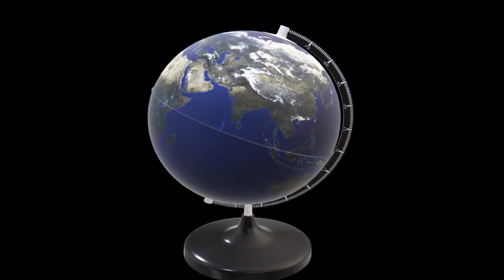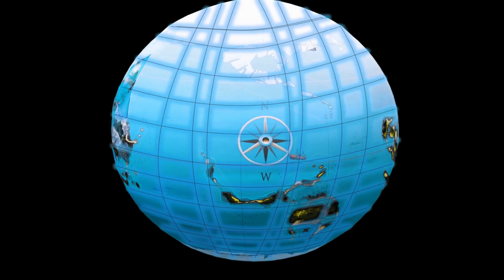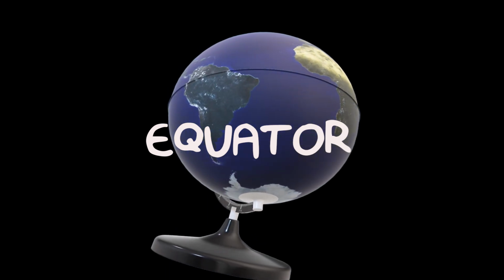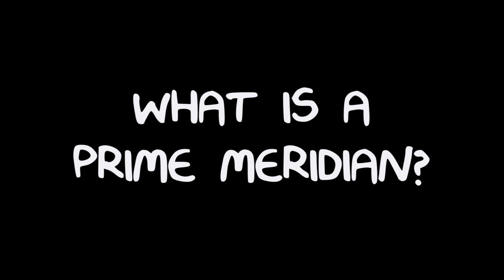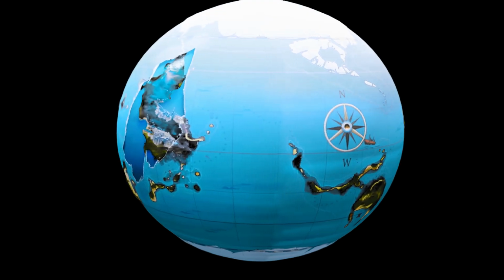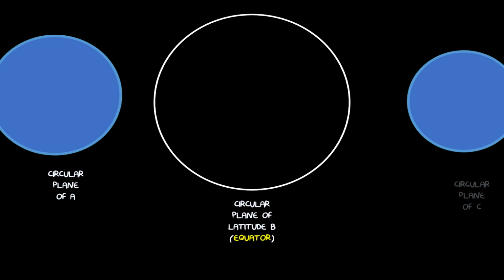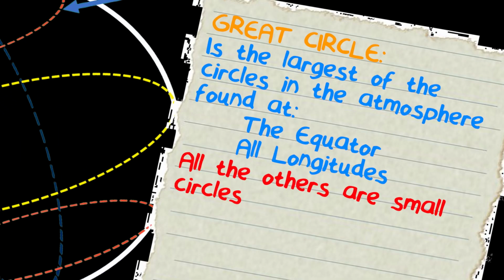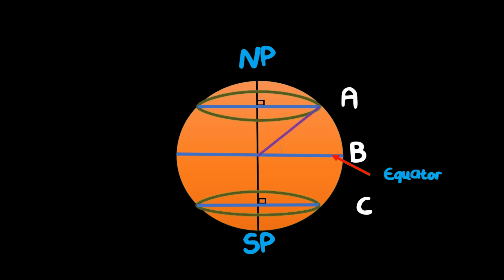(K.C.S.E 2023)LONGITUDES AND LATITUDES LESSON ONE. PART 1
Join us on today's lesson as we study a form four topic on Longitudes and Latitudes. You can find here, an introduction into the topic with relevant and UpToDate definitions and examples that will help you understand and apply the knowledge equipped to solve K.C.S.E questions with ease.
For personalized tutorial services in all Sciences, Mathematics and Languages. Call us through 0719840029.